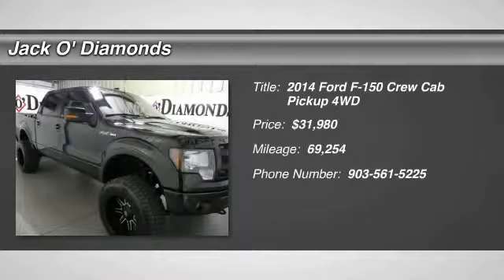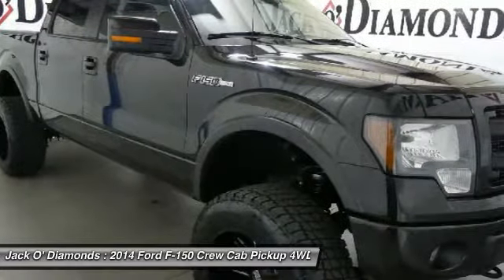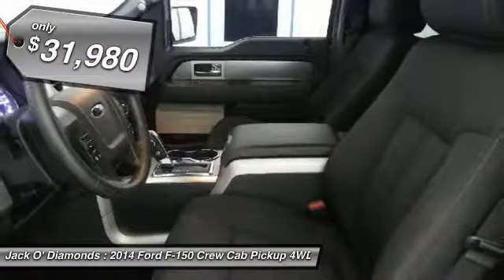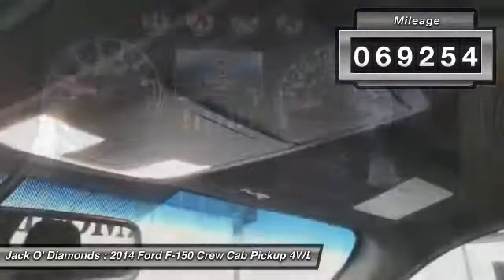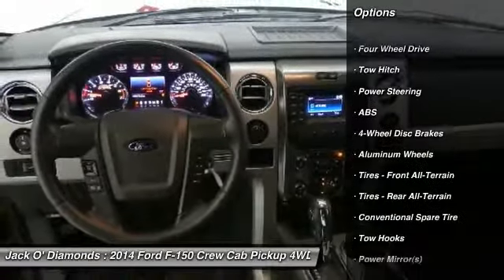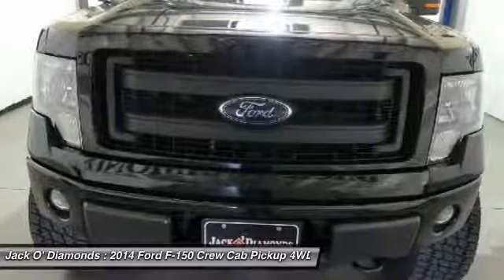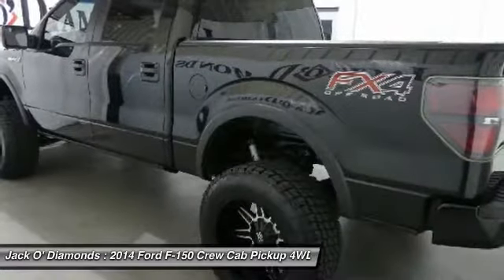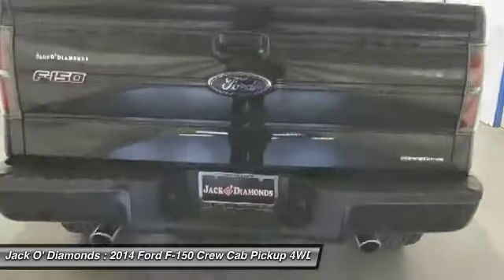2014 Ford F-150 AP4030AC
2014 FORD F-150 Tyler, TX
Stock# AP4030AC

Jack O'Diamonds
2500 Wsw Loop 323

This 2014 Ford F-150 FX4 will sell fast PRICED TO SELL QUICKLY! Research suggests it will not be available for long. -4X4 4WD -Bluetooth New Tires, Wheel Alignment Completed, Oil Changed, State Inspection Completed, and Vehicle Detailed -Aux. Audio Input ABS Brakes -Power Seat -Automatic Headlights -AM/FM Radio Based on the excellent condition of this vehicle, along with the options and color, this Ford F-150 is sure to sell fast. New Tires Oil Changed and many other amenities that are sure to please.